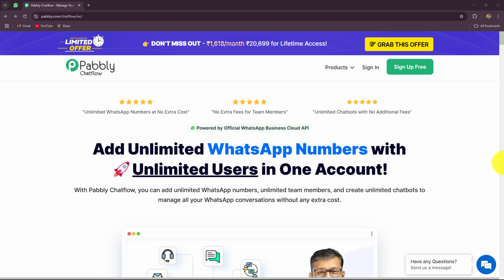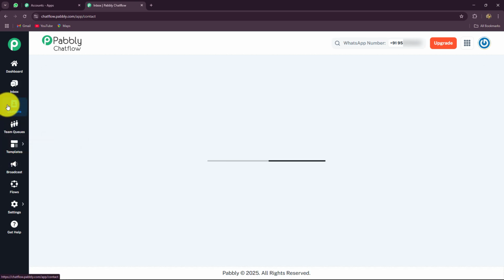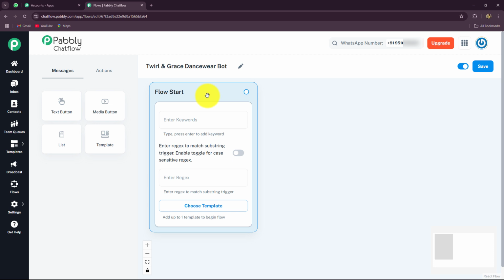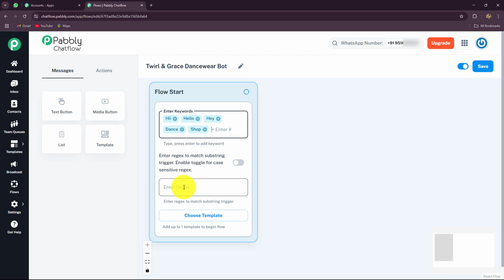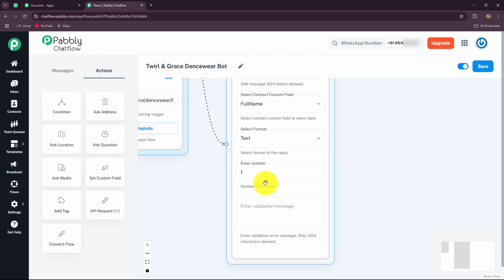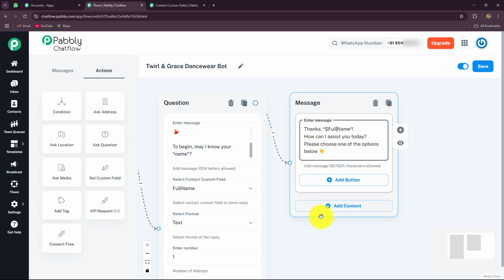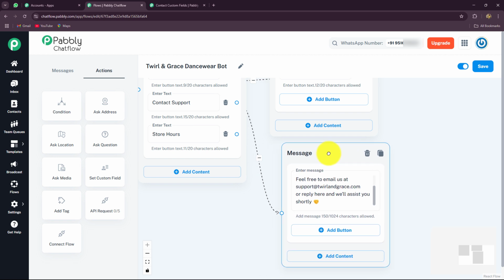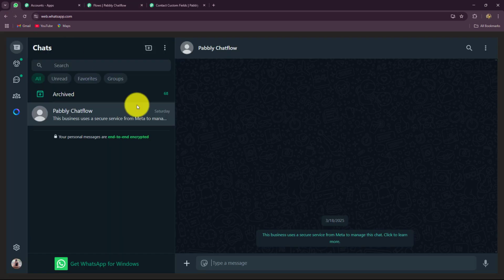How to Create a WhatsApp Chatbot for a Dancewear Store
🎯 Use Case:
As the owner of a dancewear store, I often receive WhatsApp messages from dancers and parents asking about leotard sizes, ballet shoe availability, order tracking, and upcoming discounts. To handle these inquiries efficiently, I built a WhatsApp chatbot using Pabbly Chat Flow. The bot instantly helps customers browse our catalog, view size charts, get order updates, and even sign up for exclusive dancewear sales—all without needing a human agent. This has saved me hours of daily work and improved customer experience with quick, reliable support.

Want to automate customer service and provide instant business information on WhatsApp? With Pabbly Chatflow, you can create a powerful WhatsApp chatbot that handles service inquiries effortlessly! 🚀
In this step-by-step tutorial, we’ll show you how to:
✅ Build a WhatsApp chatbot for instant responses to dancewear product inquiries
✅ Provide automated details like product availability, sizes, pricing, and delivery info
✅ Integrate multiple WhatsApp numbers & enable team collaboration
✅ Automate message scheduling for 24/7 customer support

Whether you run an online dancewear store or manage a physical retail outlet, this chatbot will help you improve response time, enhance customer engagement, and streamline communication. 🎯